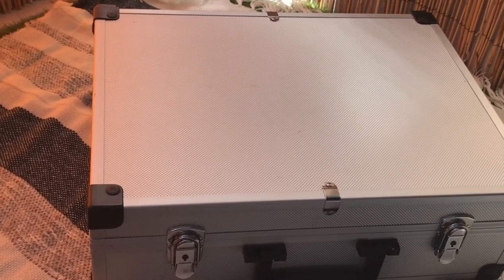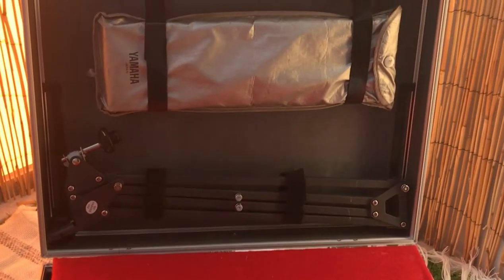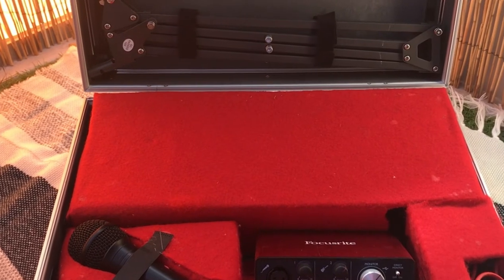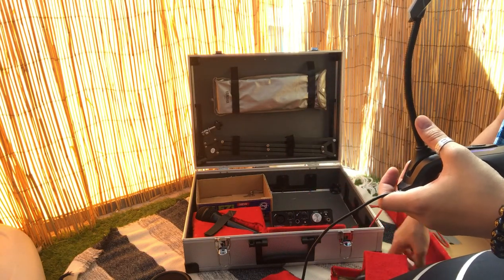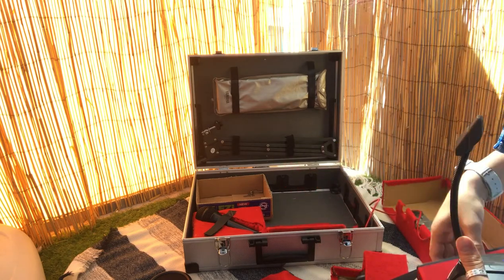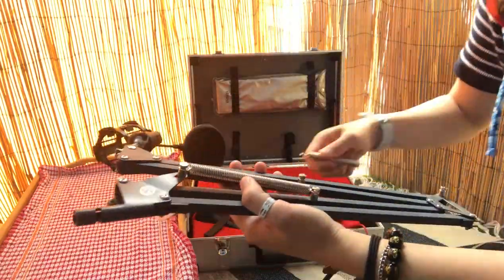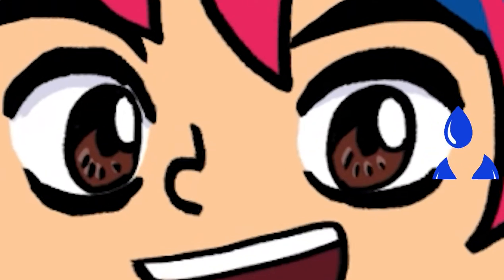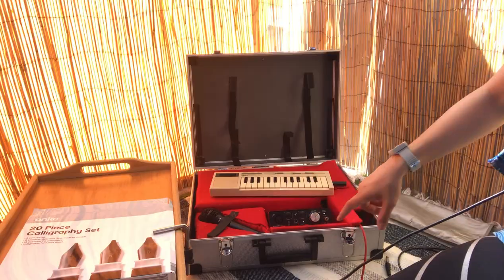How to make a💥🎙VOCAL BOOTH🎙💥 - Tutorial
I've been recording my own music and dialogue for years to go with my animations and videos. However, it's always such a hastle getting all my equipment out and prepared, especially if I have to travel. This last year I decided to come up with a solution and build a PORTABLE MUSIC STUDIO inside of a briefcase. It's a cheap, lightweight and professional way to record dialogue, music and sounds on the go, especially if I have to visit clients or friends. I've already tried it (as demonstrated in the video), and it works really well and takes away the hustle of setting up random bits of equipment.

It's still a bit difficult to focus on performing, and recording documentary footage, which is why the guitar video bits don't sync up. However, I have discovered the wonders of Adobe Character Animator and making my own character avatar, which has allowed me to playfully express myself, without having to be directly. I think it's pretty cool.

For those who wonder what I sound like singing... now you know.

And if you ever make your own recording project inspired by this, please link it down in the comments